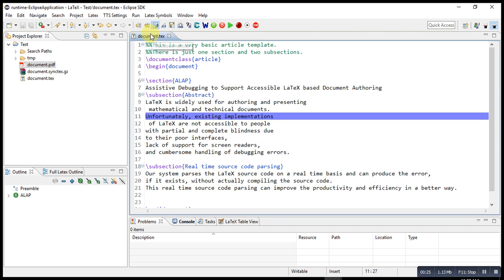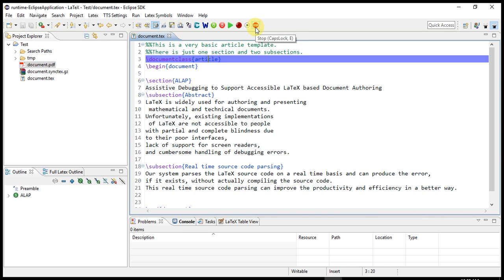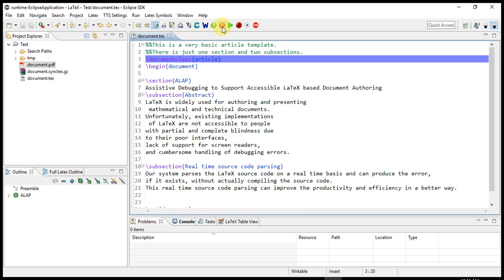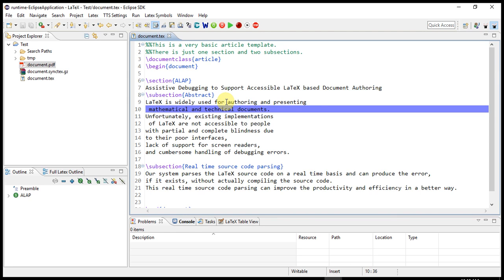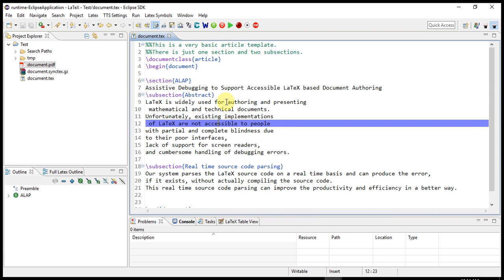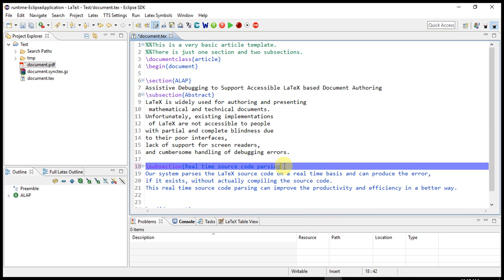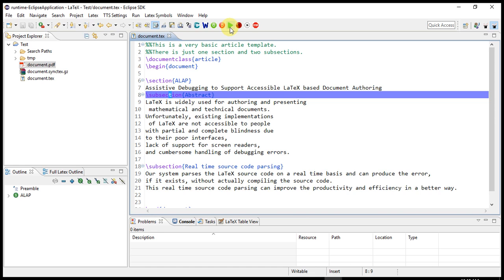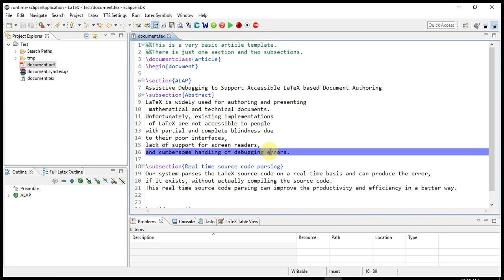Demo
Title: Accessible Latex Based Mathematical Document
Authoring and Presentation